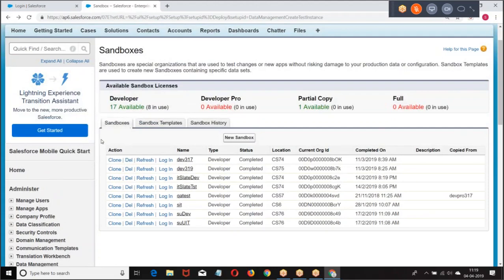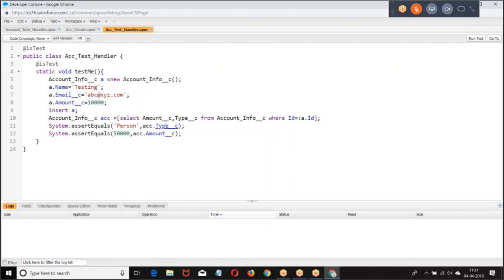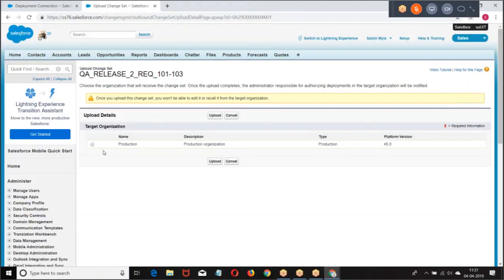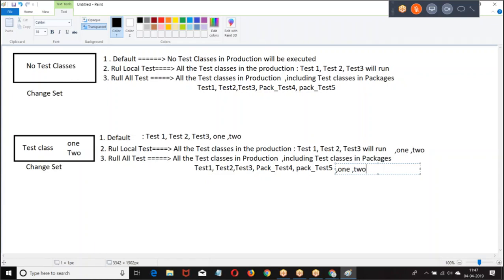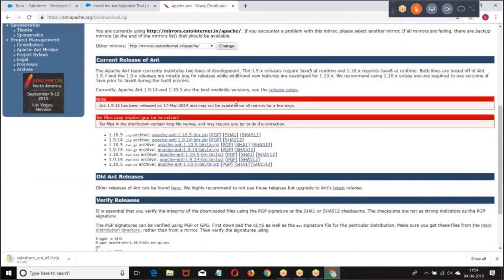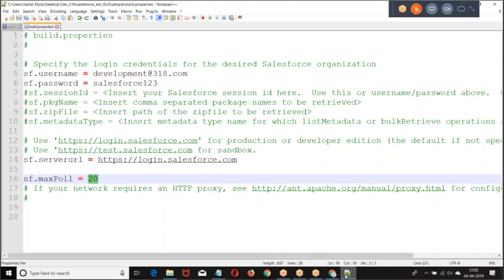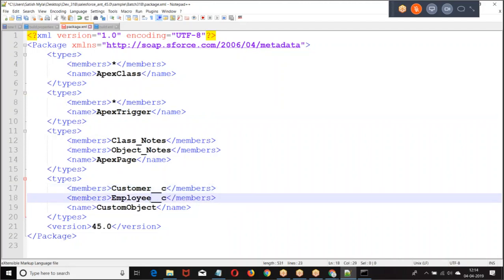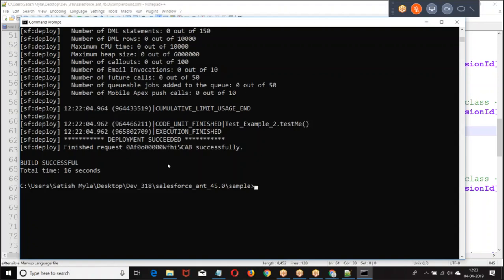36 Deployments/Salesforce Development/VL INFOTECH